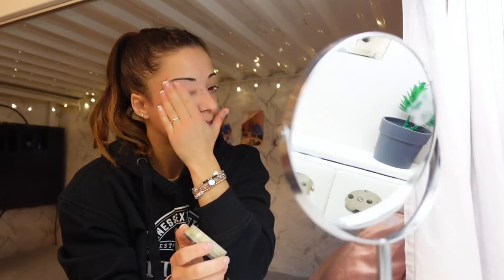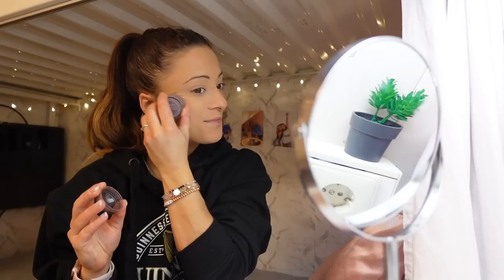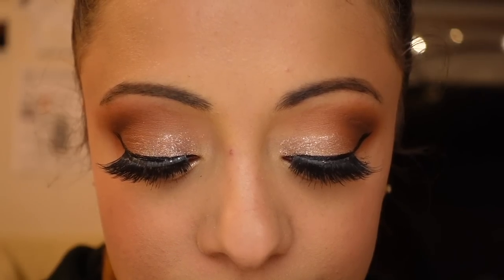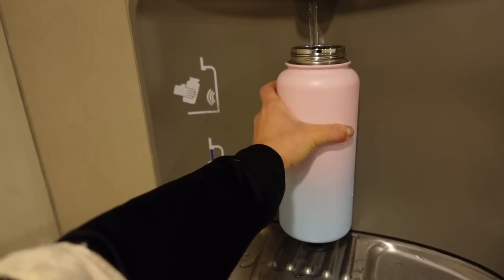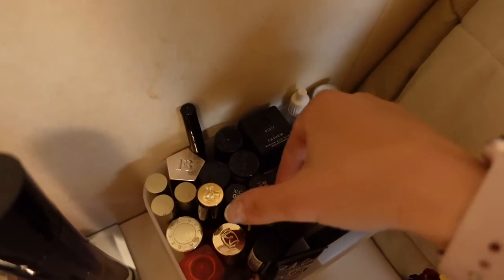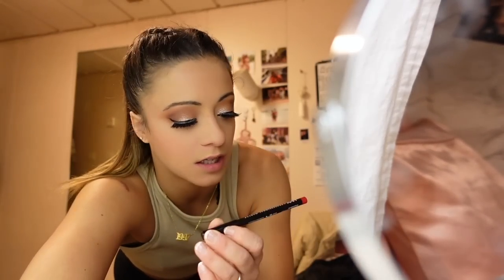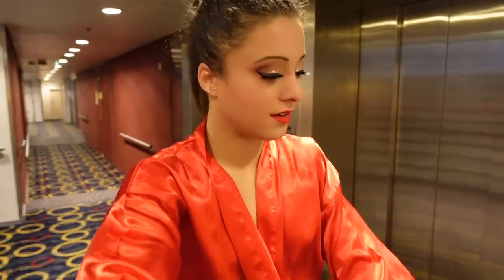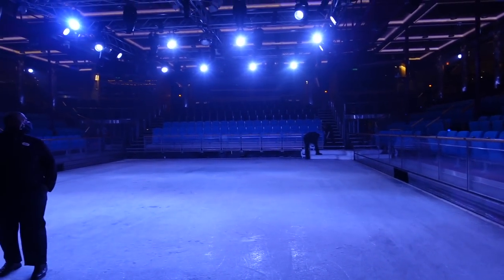ABOARD WITH JORD: behind the scenes look at a show day for a cruise ship performer *ft Squarespace*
show days are the best days!!! had so much fun sharing my typical routine of preparing for a show onboard voyager of the seas! have a great monday & week ahead🌞

✩ o t h e r   v i d s ✩

princess polly: JBAUTH
FabFitFun: BAUTH
Zaful: jbauth
Dossier: Jordan_10
Nail Addict: JordanBauth
Paragon Fitwear: JBAUTH
little words project: JBAUTH15
Sinbono Handbags: JordanB18
RIND Snacks: JORDAN20

what camera do you use? canon rebel t7i and Sony ZV-1
where do you live? NY